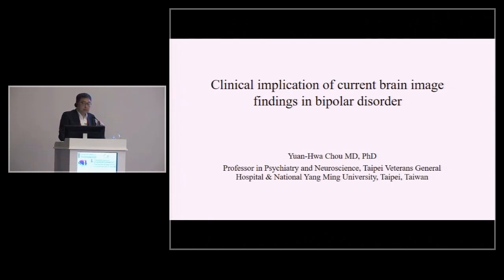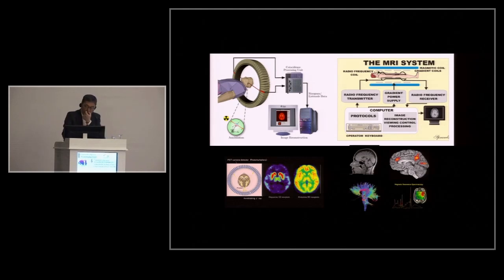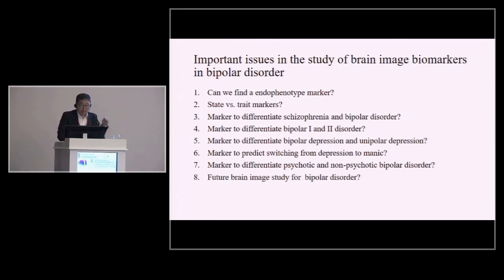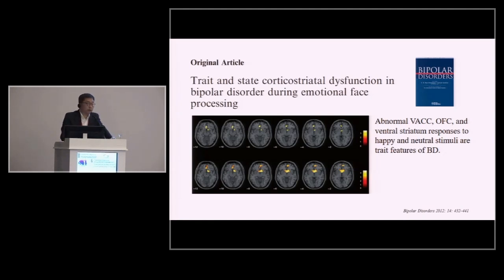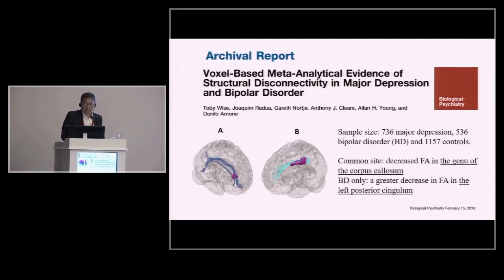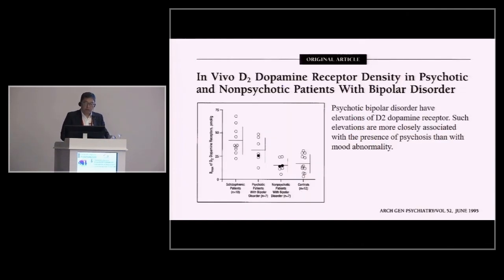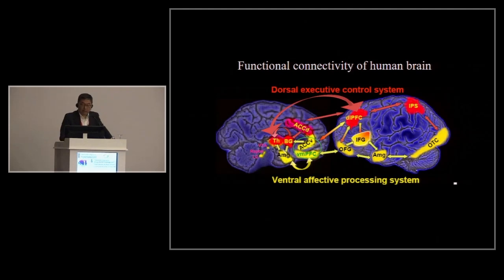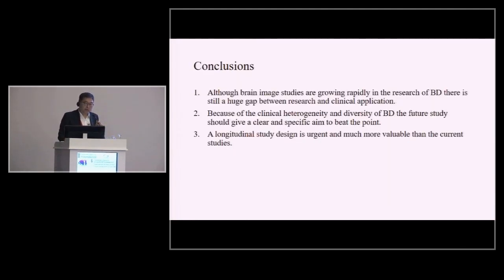Clinical implication of current brain image findings in bipolar disorder / Yuan-Hwa Chou... (EN)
Clinical implication of current brain image findings in bipolar disorder / Yuan-Hwa Chou (Taiwan) (EN) - The 11th International Congress on Psychopharmacology - 7th International Symposium on Child and Adolescent Psychopharmacology - 2019